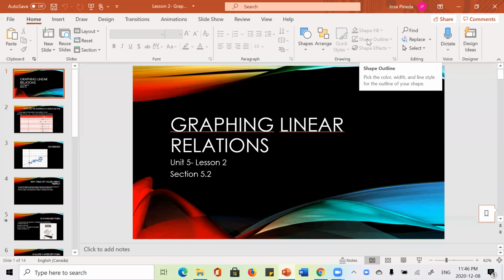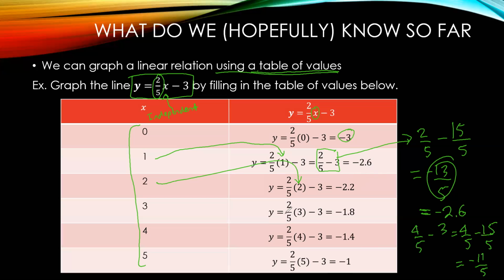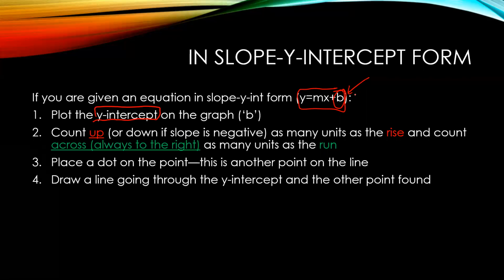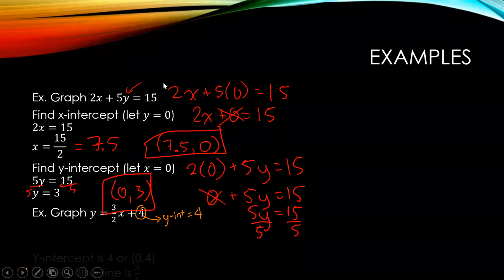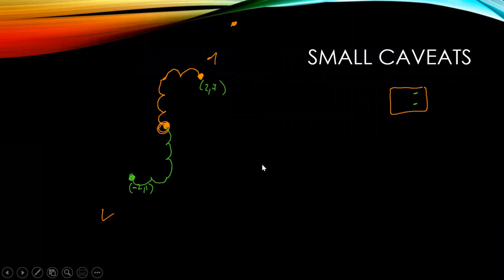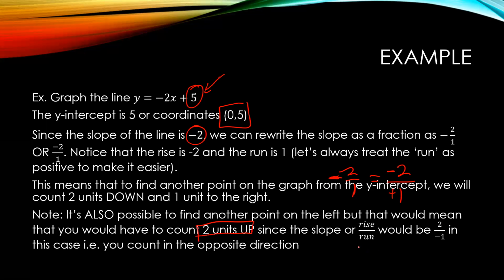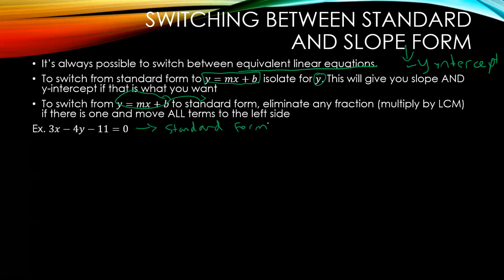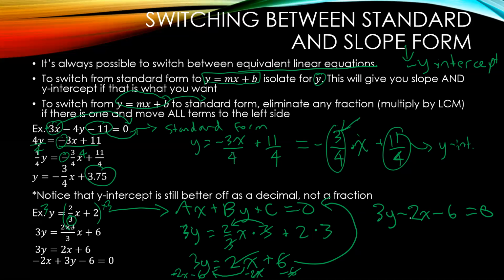Lesson 2 Graphing Linear Relations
Unit 5 Analytical Geometry- Lesson 2